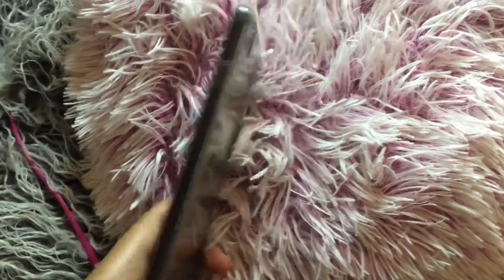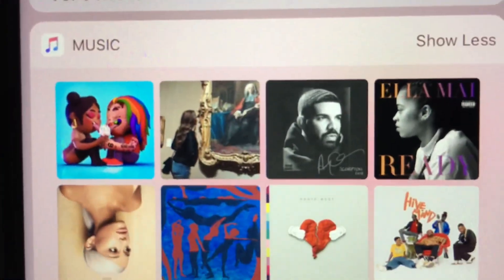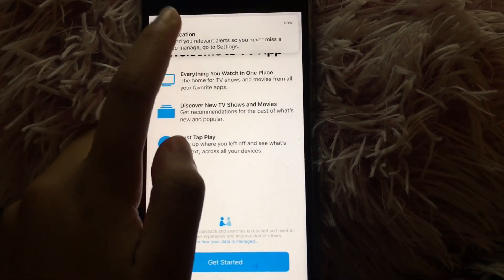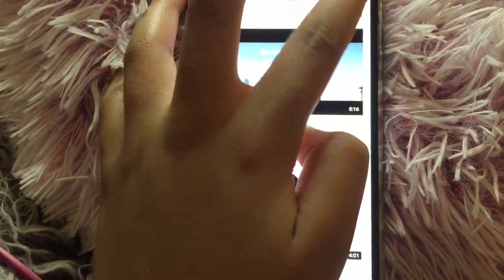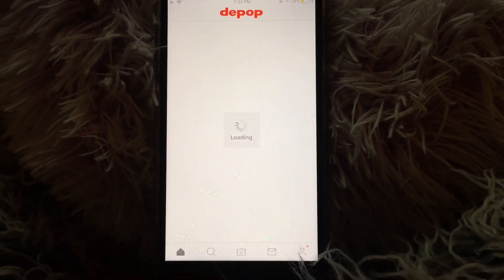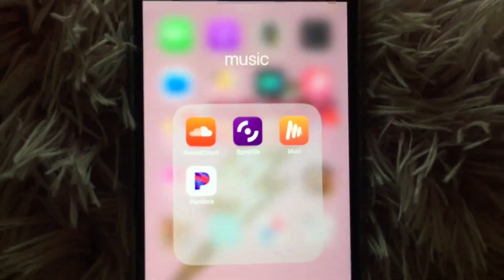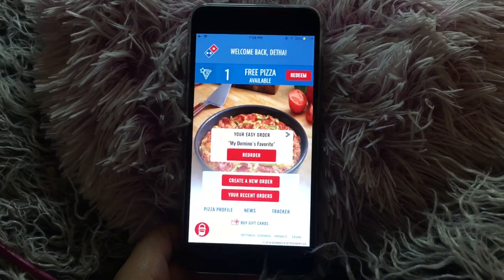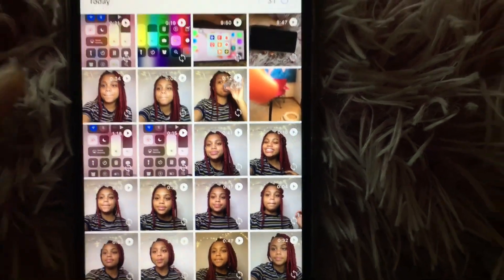WHAT'S ON MY IPHONE 7 PLUS?!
THANKS FOR FREAKING WATCHING!!! I hope you guys enjoyed seeing what’s on my iphone even though it’s not that interesting... lol. but don’t forget to give this video a like, comment & a subscribe :) love you guys!

instagram & twitter// @heeyitsshai

sc// @byyotch